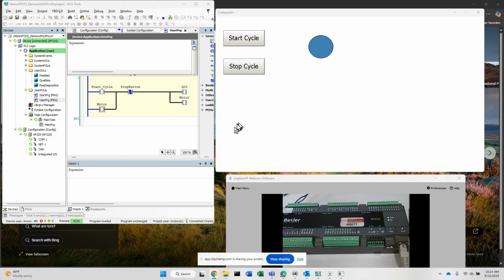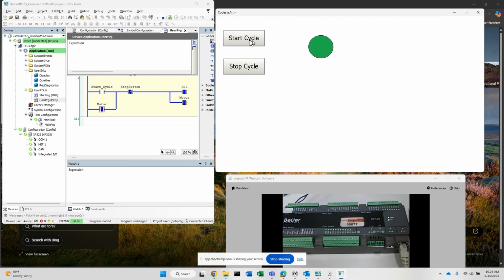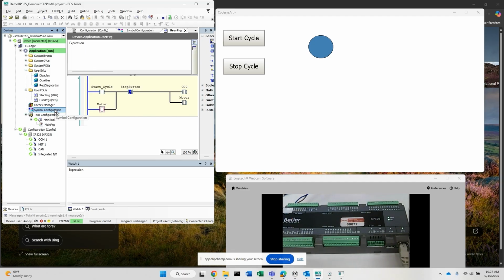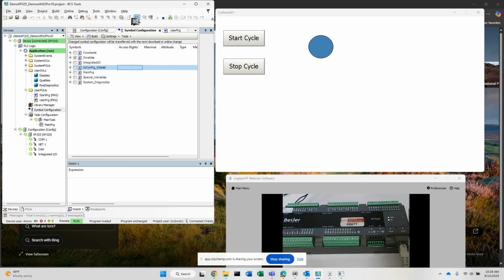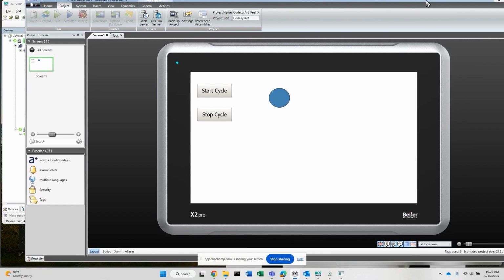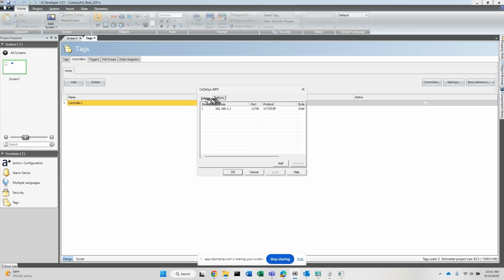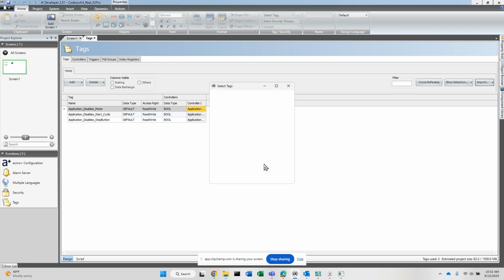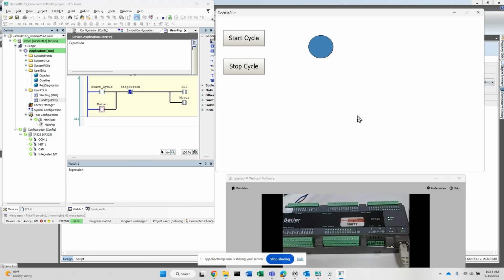How To Setup a Beijer X2 Pro HMI with a CODESYS PLC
Hello everyone, I'm Tom Trinh, Senior Application Engineer for Valin Corporation.
Today I will illustrate how to set up a Beijer HMI X2 Pro 10 to communicate with a CODESYS PLC using the CODESYS driver. Having said that, let's get started.

On the screen here, you see a simulator that I use on my PC. It simulates an HMI for the X2 Pro 10, and I’ll show you how to set it up. The simulator screen shows the PLC, where I have a Start Cycle button and a Stop Cycle button. When I press the start button, you see the output comes on. When I press the stop button, it turns off. On the right side, you can also see the ladder program for the CODESYS PLC.

The hardware I’m using here just happens to be the Beijer XP325 with the CODESYS PLC. However, this setup will work with any CODESYS PLC. Let me show you the demo. When I click Start, the light turns on, Q00 turns on, and the ladder shows the output as active. When I click Stop, the circuit is broken, the output turns off, and Q00 turns off as well
This demonstrates that the Beijer X2 Pro 10 HMI—or any Beijer HMI—can communicate with a CODESYS PLC.

Setting Up the PLC Side

For development, I’m using CODESYS version 3.7. Once you’ve set up your contacts and tags, you need to launch the Symbol Configuration. The Symbol Configuration allows you to export all the addresses and tags into an XML file so you can import them into the iX Developer software.
Here’s what you need to do:
1. Add the Symbol Configuration object under your project tree.
2. Double-click on it to open and select the symbols you want to export. For example, motor, start cycle, and stop button.
3. Click Generate Code to create the XML file. It will be saved in the same folder as your CODESYS project.
4. To finalize, click Build → Clean All, then generate the code again to ensure the file is updated correctly.

Setting Up the HMI Side in Beijer iX Developer

Next, open the iX Developer. I’ve already created two buttons (Start Cycle and Stop Cycle) and a lamp for this demo. The key step is importing the symbol file you exported from CODESYS. Here’s how:
1. Go to Tags → Controller.
2. Select CODESYS as the controller type.
3. Enter the PLC IP address (for example, 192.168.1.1), port number 11740, and protocol V3 TCP/IP.
4. Leave other settings at default.
5. Under Tags, click Import and browse to the exported XML file.
6. Select the symbols you want to bring into iX Developer (in my case, the three tags for motor, start cycle, and stop button).
Now the symbols are available in iX Developer.

Running the Demo

Once imported, you can run the project. Pressing the Start Cycle button latches the output, while pressing the Stop Cycle button turns it off. The lamp shows the output status in real time.
That’s how you set up the Beijer X2 Pro 10 HMI—or any Beijer HMI—to communicate with a CODESYS PLC using Beijer iX Developer.